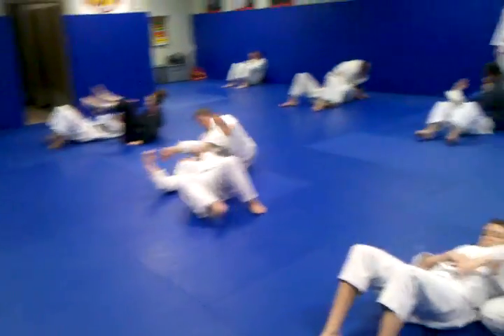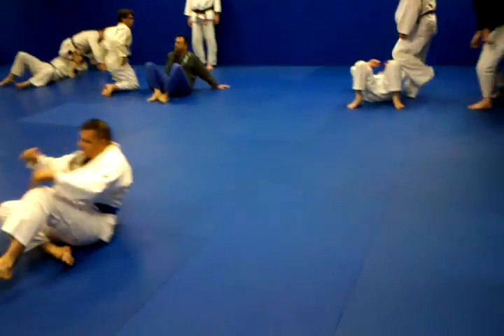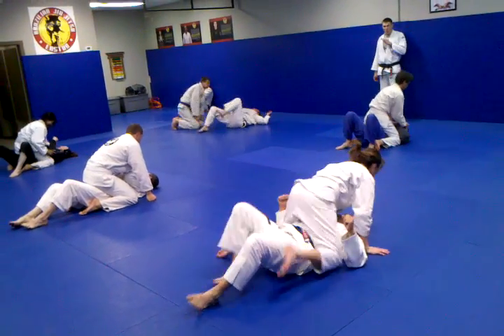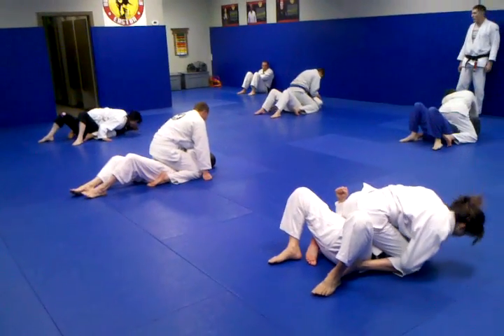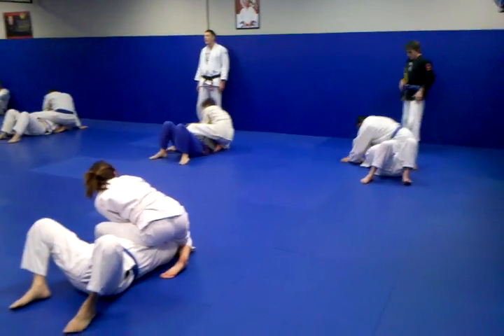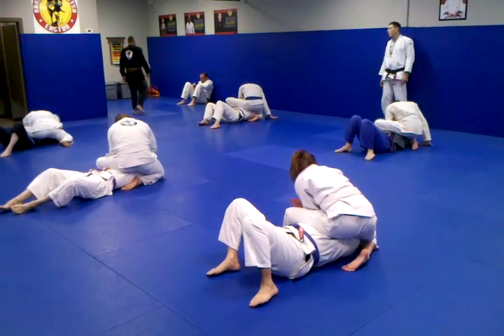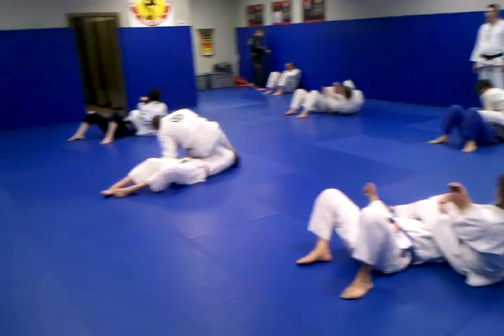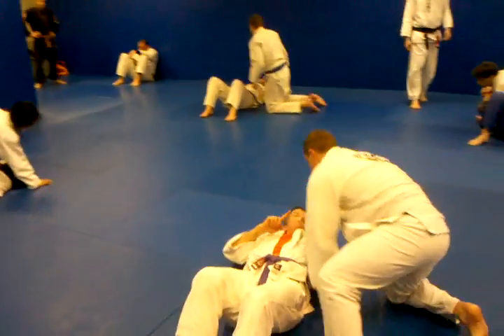BJJ Choke to Armbar - Easton Brazilian Jiu-Jitsu Arvada, Colorado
Choke from Mount to Armbar